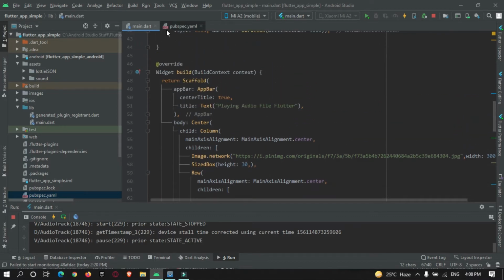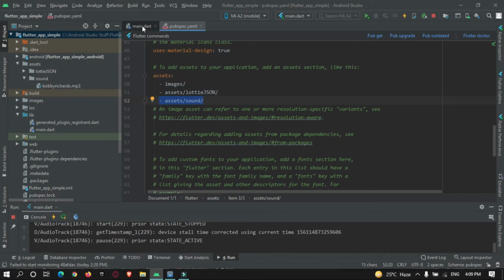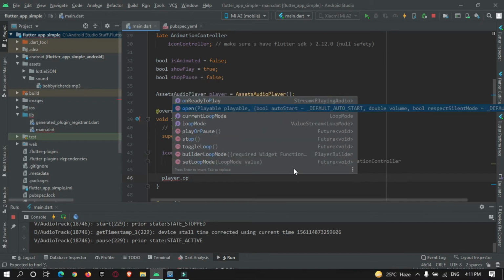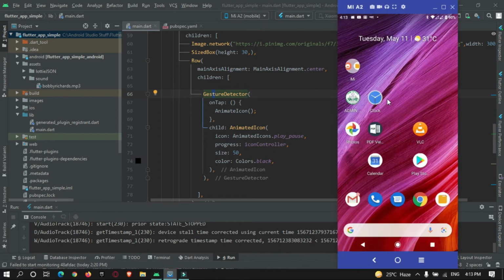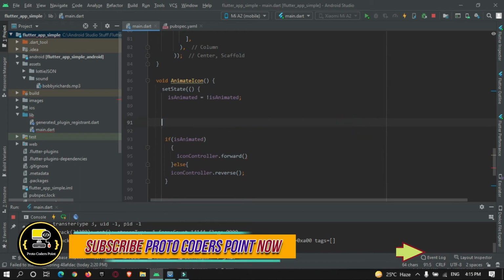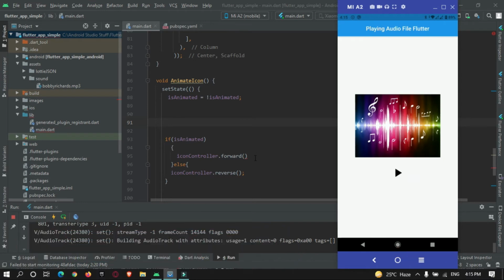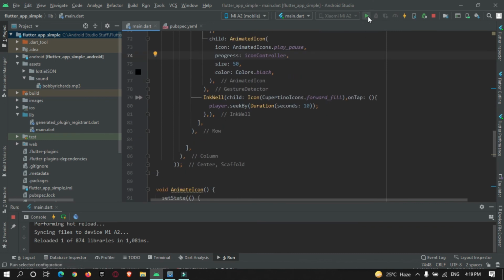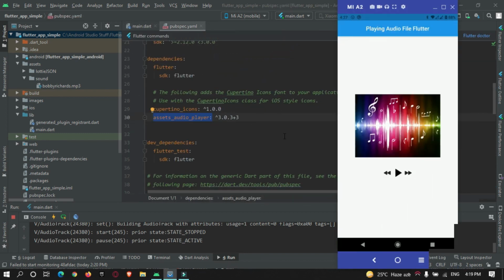[ Easy to Implement ] Music player in flutter - assets audio player package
In this tutorial, we will learn how to play music/sound in the flutter application